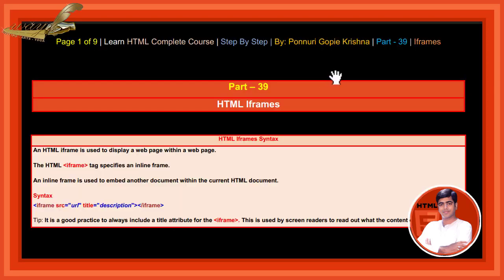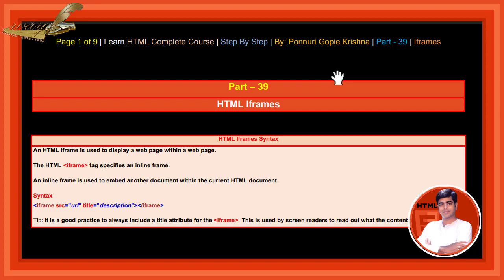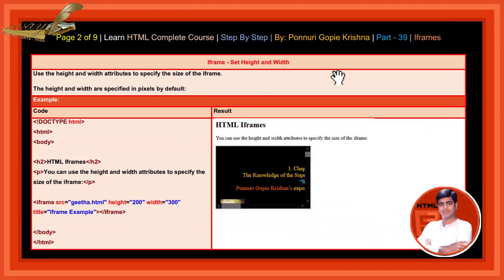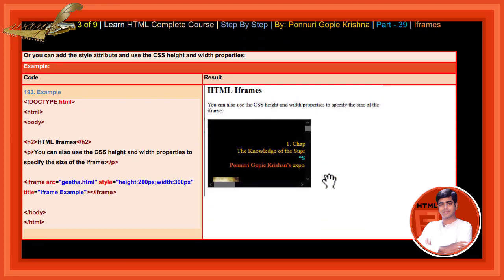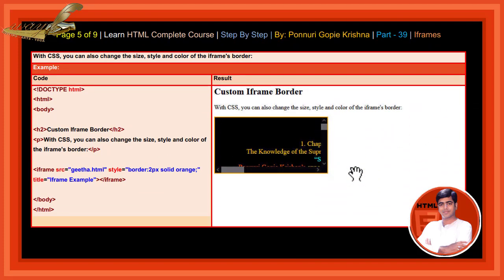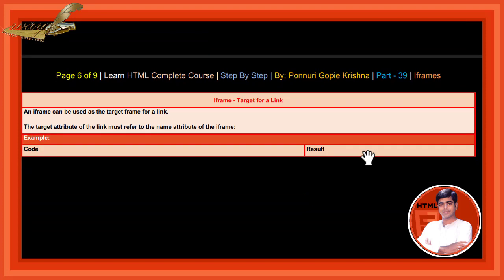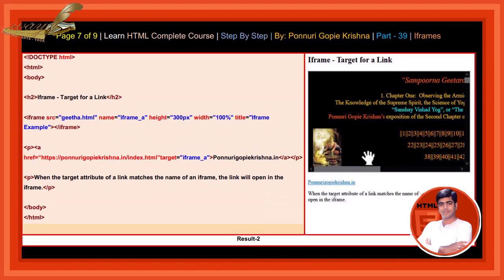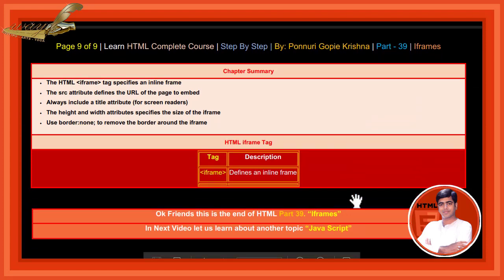Learn HTML Complete Course | Step By Step | Iframes | By: Ponnuri Gopie Krishna | Part – 39